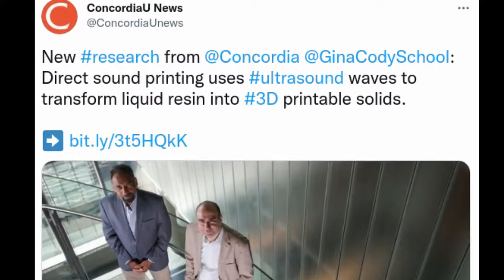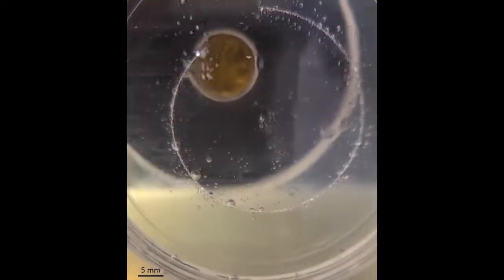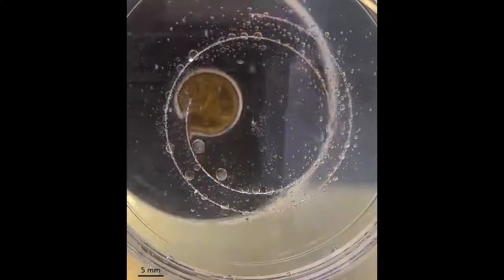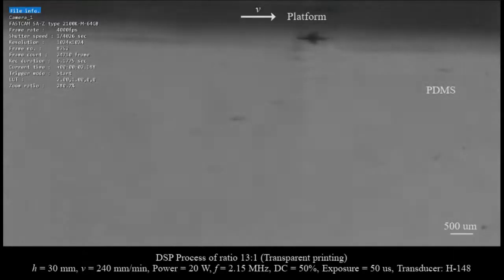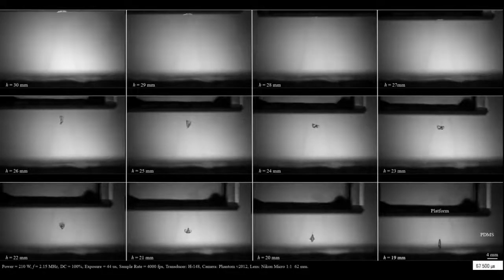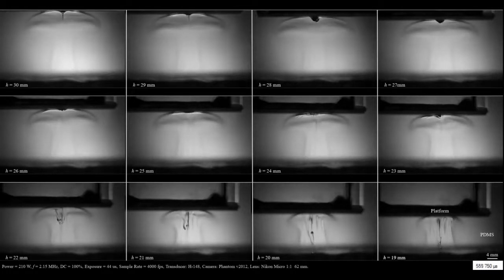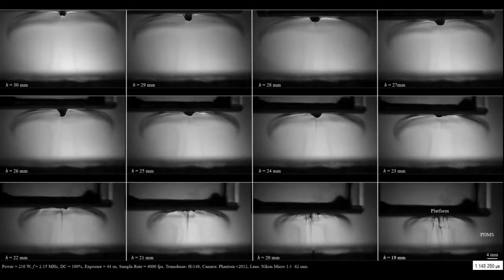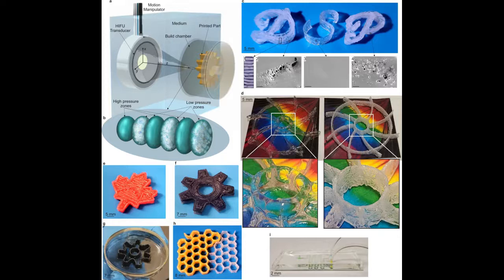Direct sound printing is a potential game-changer in 3D printing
Most 3D printing methods currently in use rely either on photo (light)- or thermo (heat)-activated reactions to achieve precise manipulation of polymers. The development of a new platform technology called direct sound printing (DSP), which uses soundwaves to produce new objects, may offer a third option.

Credit: Concordia / Nature